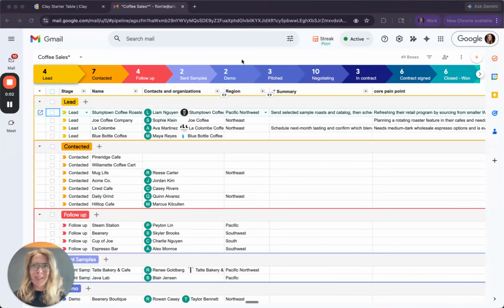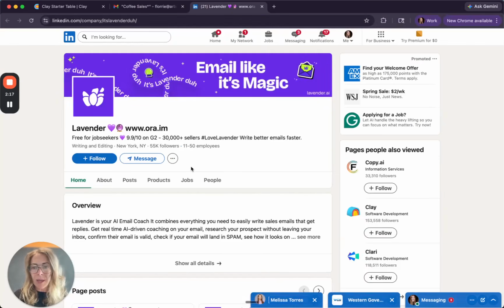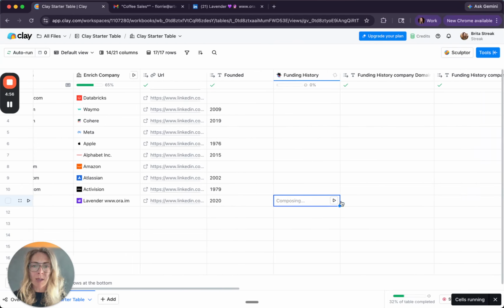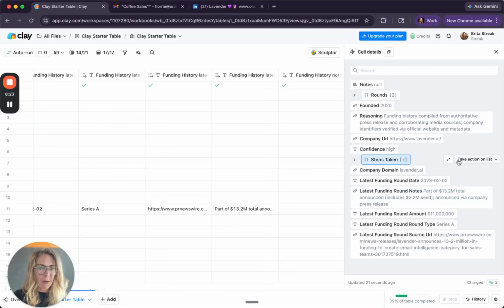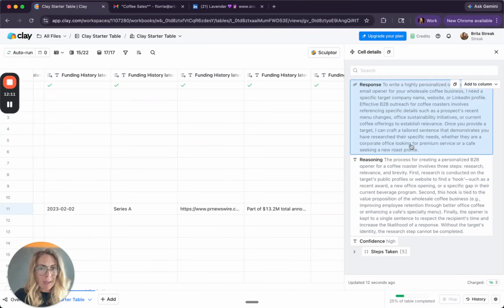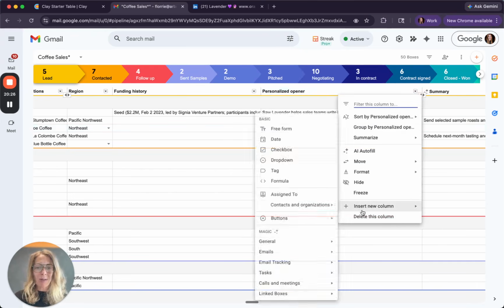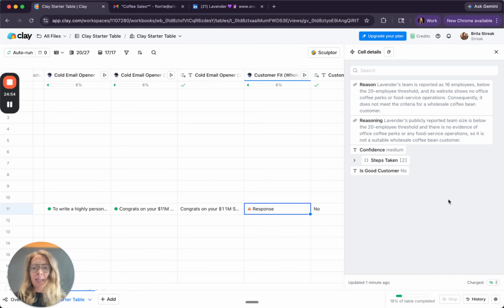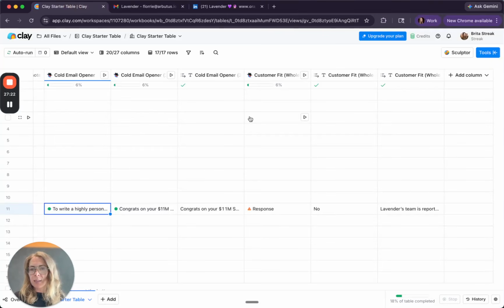Clay vs. Streak AI: real data enrichment test (same prompts, side by side)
Is Clay worth it for data enrichment — or does your CRM already handle it?

I ran four real experiments in Clay and Streak AI Autofill using the same prompts on the same company, and showed exactly what each tool returned.

For the full breakdown — including pricing, where Clay's waterfall enrichment has a real edge, and a decision framework for figuring out which tool fits your team — read the blog post linked above.

What we tested:
– Automatic company enrichment on import
– Funding history research
– Personalized cold email opener
– ICP fit qualification

Both tools did genuine web research. Both reached the same conclusions in most experiments. The differences came down to output format, speed, and where the data lives.

Timestamps below.

0:00 Intro — the data enrichment problem
0:45 Why I'm comparing Clay and Streak (and yes, I work at Streak)
1:28 Experiment 1: automatic company enrichment on import
2:11 Clay vs. Streak — what each tool returns automatically
2:57 Experiment 2: funding history (same prompt, both tools)
4:40 Experiment 3: personalized cold email opener
7:00 Clay's prompt optimization step
8:30 Experiment 4: ICP fit qualification
10:18 Clay's conflicting employee count — a notable data issue
11:33 Key takeaways: where each tool performs better
13:54 What to do with the data — Streak as a workspace vs. Clay as a list tool
14:49 Where to learn more (blog post link)